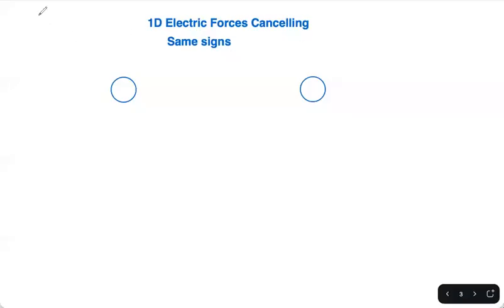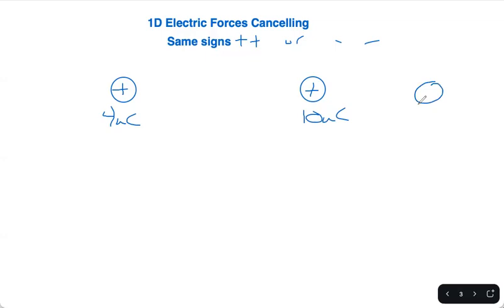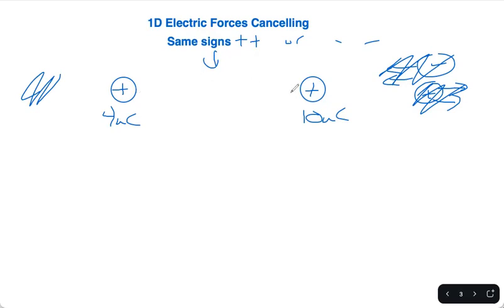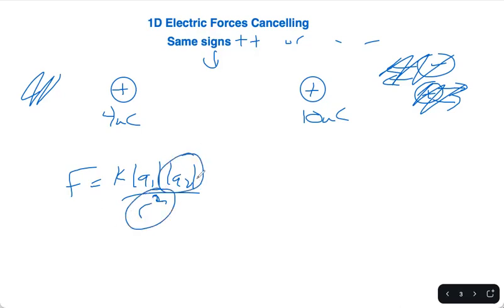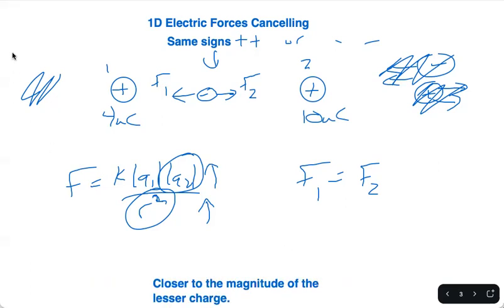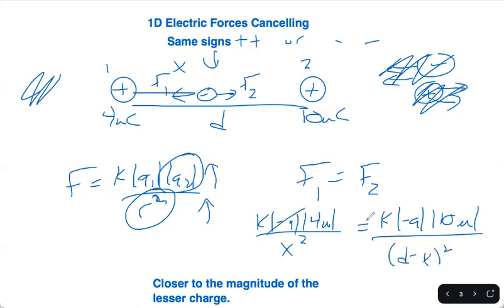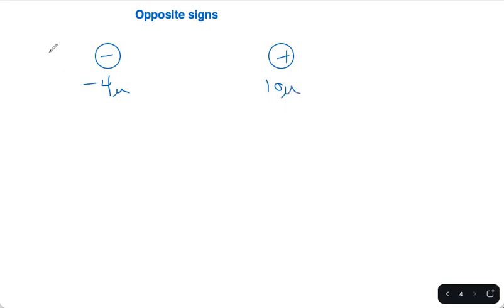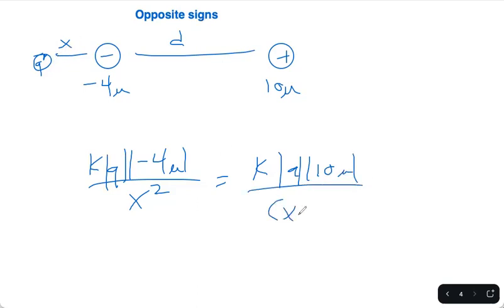Forces 1D Cancelling